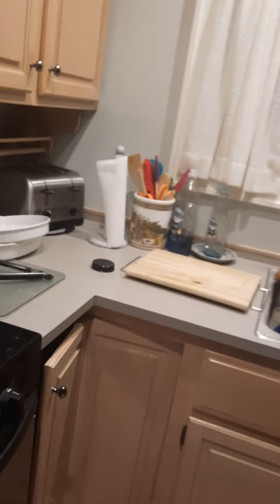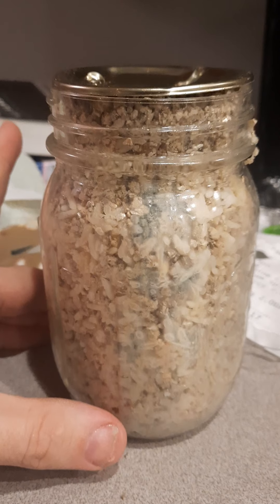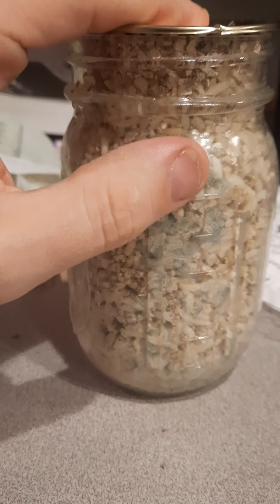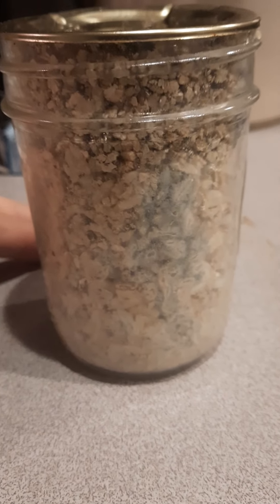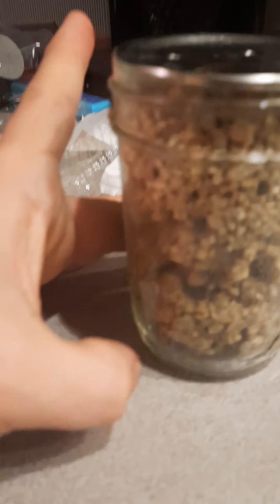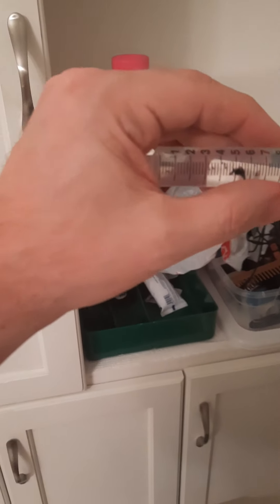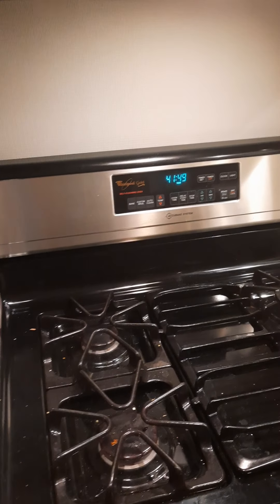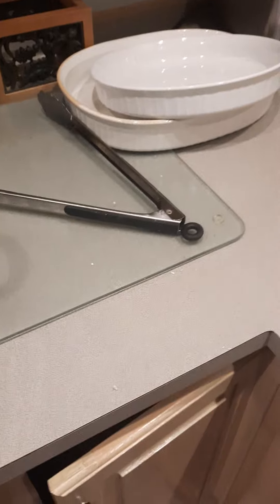PF Technique mushroom contamination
A good visual demonstration of possible Pennicilium contamination.  Will be keeping sample for a few weeks to monitor.

for scientific research purposes only ---